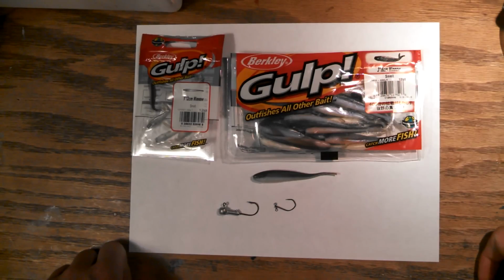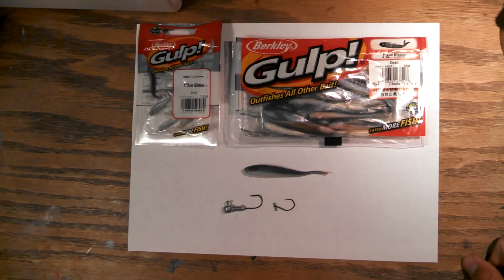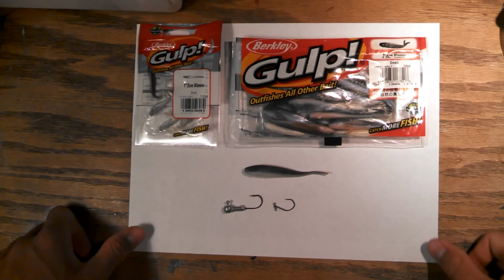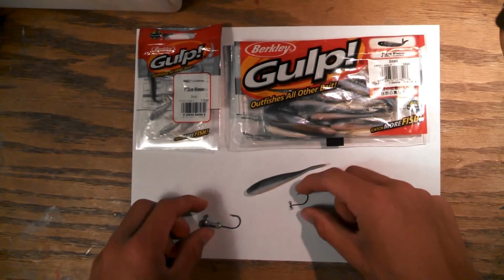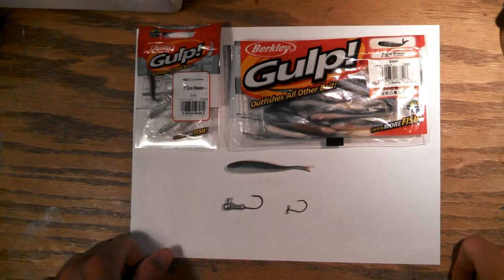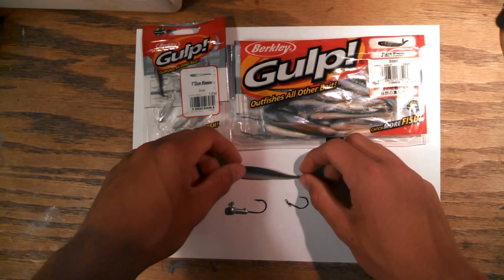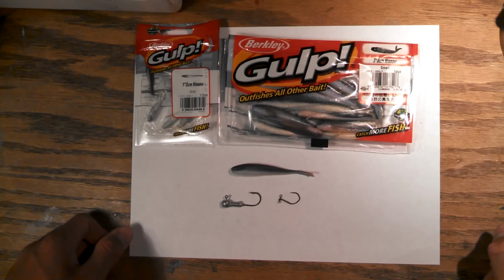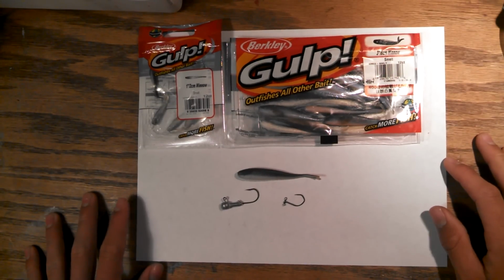Berkley Gulp! Minnow Review and Rigging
Absolutely love this bait, has caught me some quality and quantities of fish both freshwater and saltwater. Defiantly recommend this bait for any type of angler.